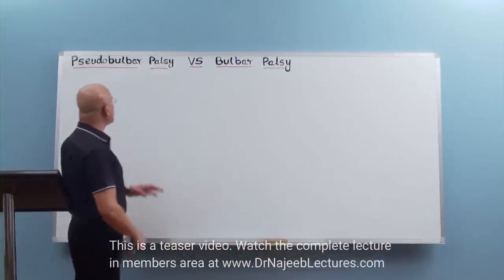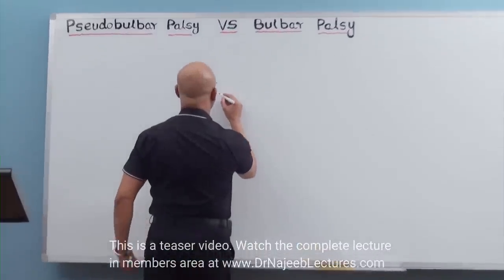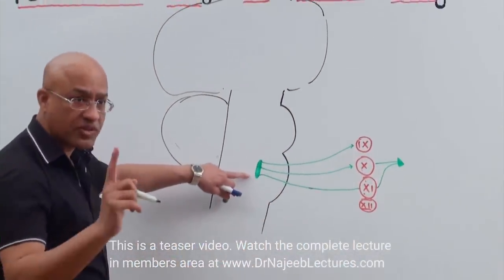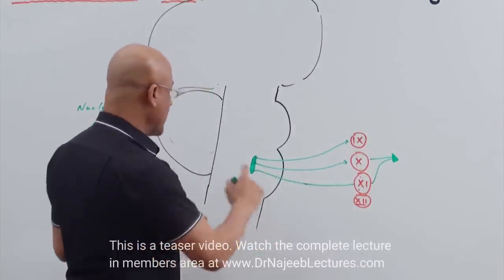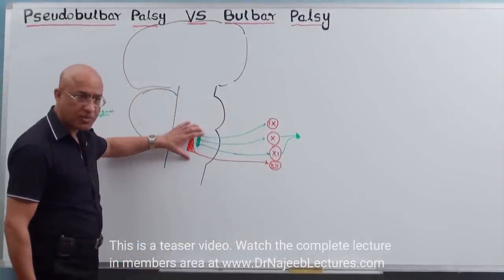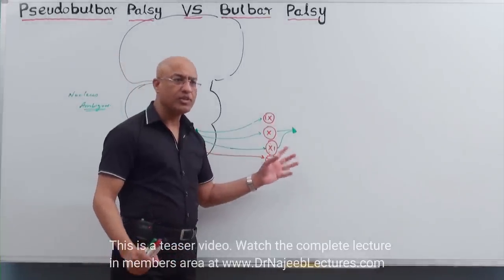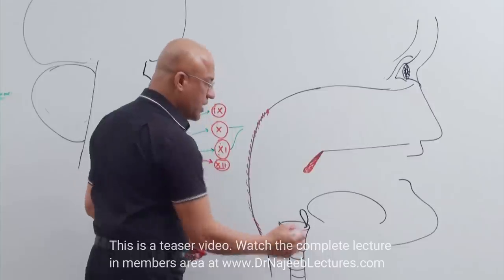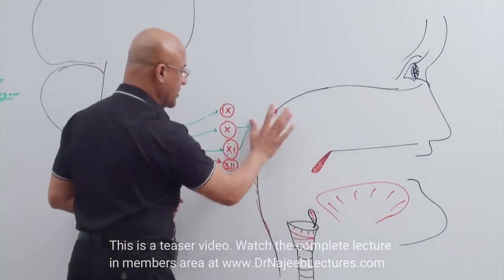Pseudobulbar Palsy vs Bulbar Palsy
1. More than 800+ Medical Lectures.
2. Basic Medical Sciences & Clinical Medicine.
3. Mobile-friendly interface with android and iOS apps.
5. Download option for offline video playback.
6. Fanatic customer support and that's 24/7.
7. Fast video playback option to learn faster.
8. Trusted by over 2M+ students in 190 countries.

A bulbar palsy is a lower motor neuron lesion of cranial nerves IX, X and XII. A pseudobulbar palsy is an upper motor neuron lesion of cranial nerves IX, X and XII.